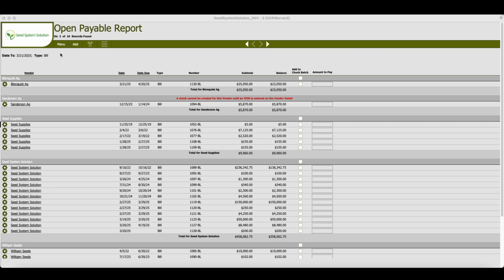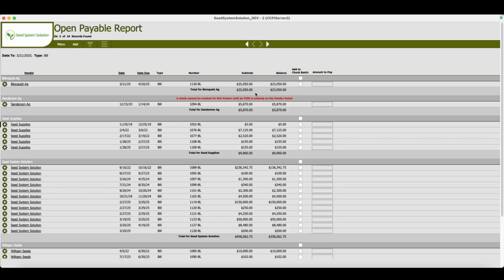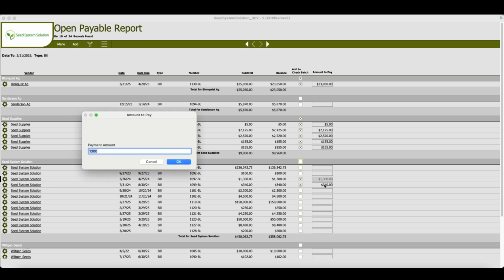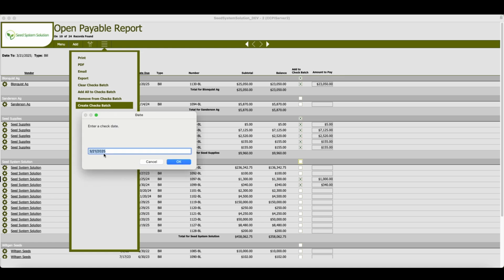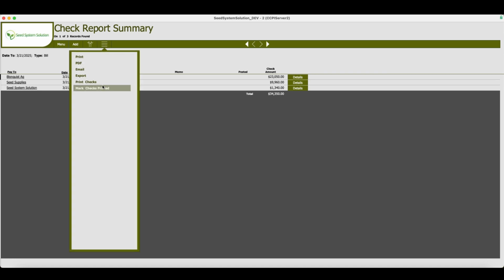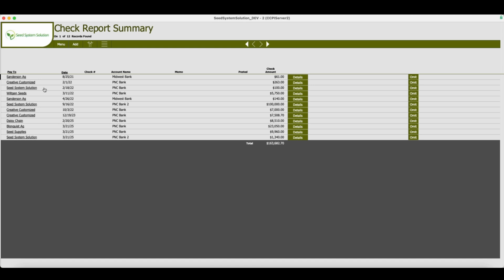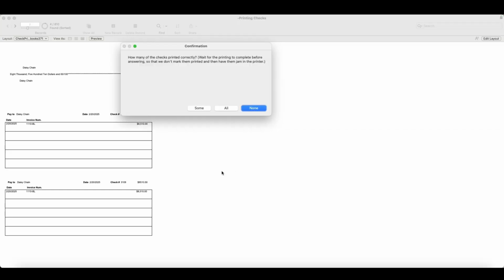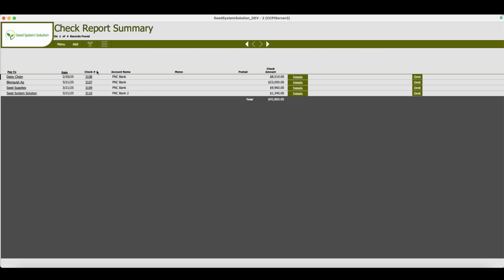Creating and Printing Batch Checks | Seed System Solution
In this video, Seed System Solution walks you through the process of creating and printing checks in a batch. Learn how to select bills, create checks for vendors, and print them in bulk.

✅ Building Checks
✅ Creating a Check Batch
✅ Printing the Check Batch
✅ Adjusting Check Numbers